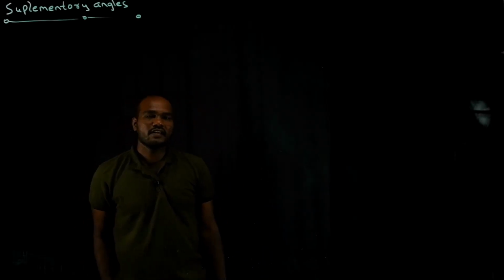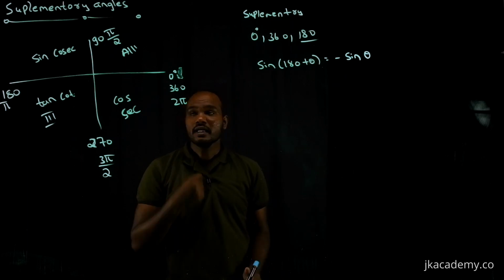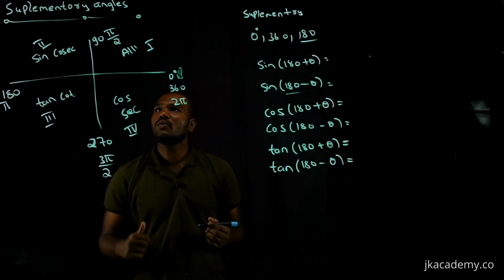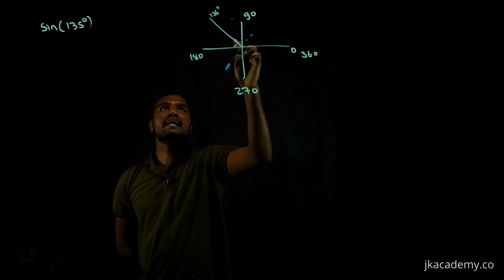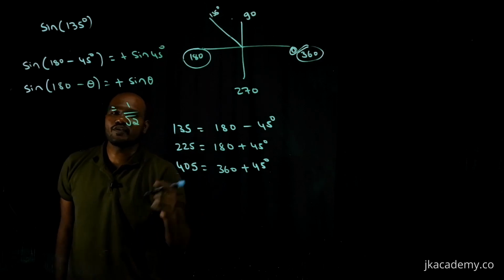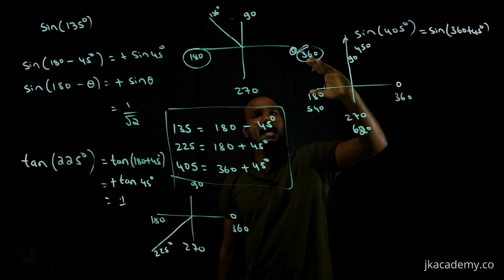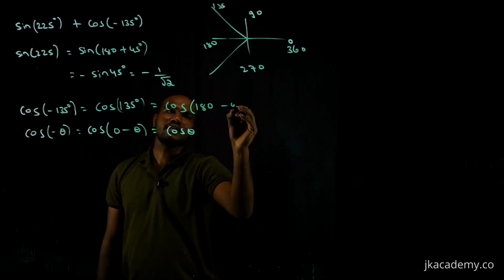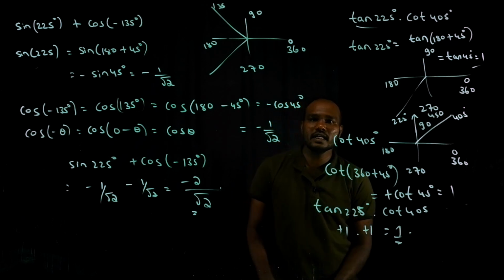Trigonometry for DCET (part -5)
Trigonometry is an important topic in DECT, You can easily score 6 marks on this topic. Easy topic to score in DCET exam

Whatsapp us @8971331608 to know about the full course